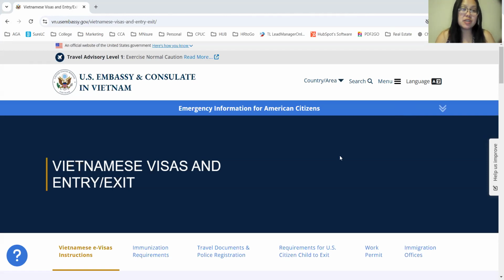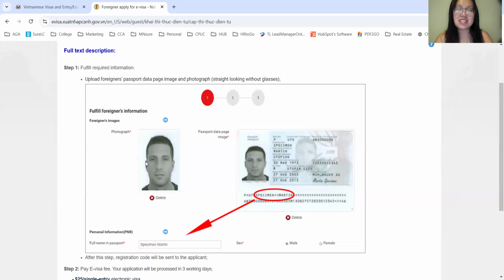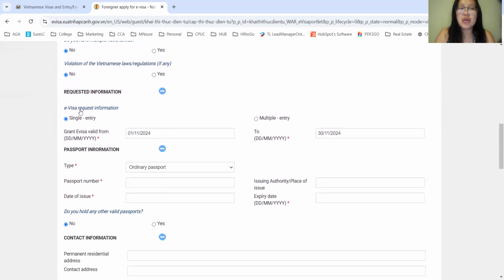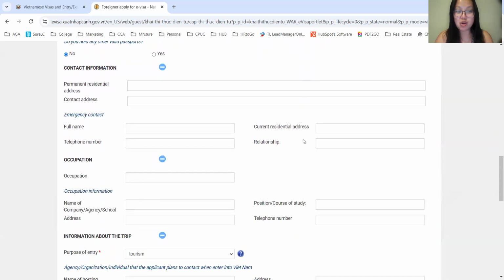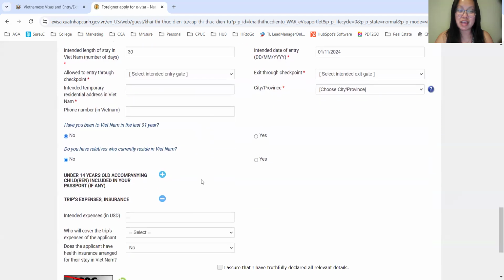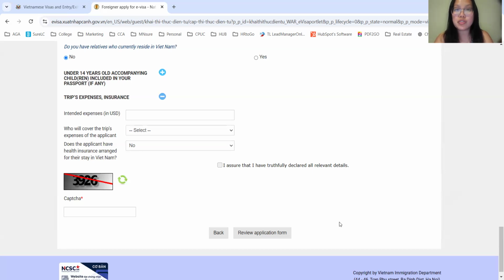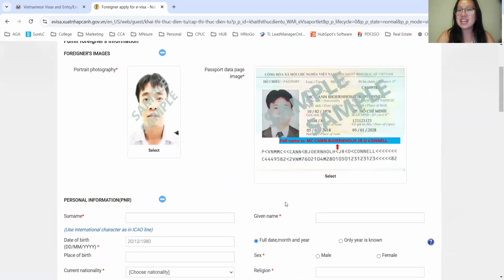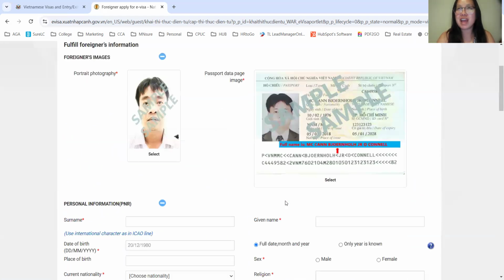Step-by-Step Guide: How to Apply for a Vietnam e-Visa (Quick & Easy)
In this video, I’ll share essential tips to help travelers prepare for their trip to Vietnam, including how to navigate the e-visa process.

Link to the U.S. Embassy & Consulate in Vietnam

e-Visa Types:
Single-Entry e-Visa: Choose this option if you plan to stay only in Vietnam and will not travel outside its borders.

Multiple-Entry e-Visa: This option is for travelers who plan to visit other nearby countries but will return to Vietnam before flying home.

Important Photo Requirement:
Vietnam’s e-Visa portal does not specify the exact type of portrait to upload. Avoid using your passport photo headshot, as this will lead to rejection. Instead, upload a headshot of yourself with any background (as long as it isn’t your passport photo).

Travel Dates:
“Grant Evisa valid from”: Enter the date you depart your home country.

“To” date: Enter the date you’re leaving Vietnam. Don’t choose the last day you’re in Vietnam, as immigration on your flight day can be lengthy. Note that the e-Visa office closes at 7 p.m.; if you’re delayed, you may incur extra charges. To avoid the extra fees, set your flight date as your “To” date.

By following these tips, you can increase the chances of your e-Visa being approved the first time, making your return trip hassle-free.

Additional Tips:
* If departing from Ho Chi Minh City, arrive at the airport at least 5 hours early. TSA lines are long, with only one staff member at the check-in counter.
* Carry extra Vietnamese Dong, as ATMs may sometimes be out of service.
* Print at least two copies of your e-Visa and keep them secure.

Hope these tips make your Vietnam travel experience smoother!